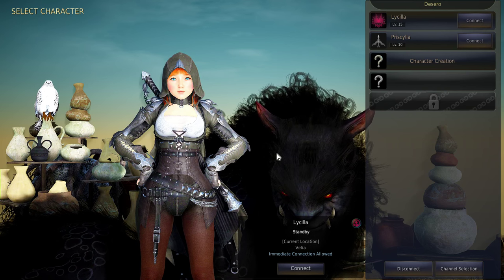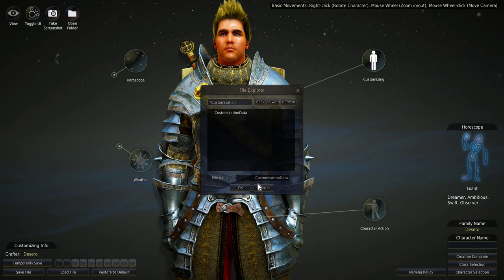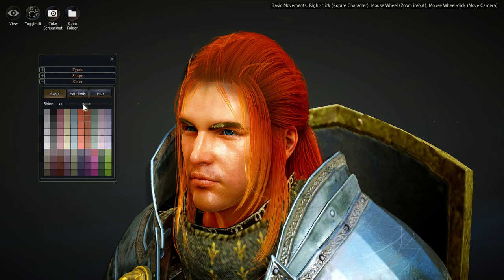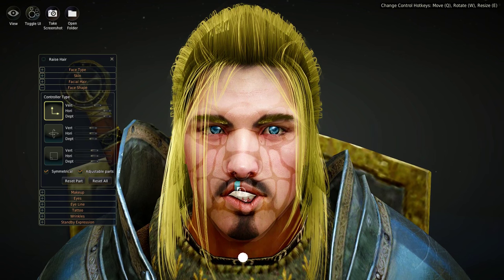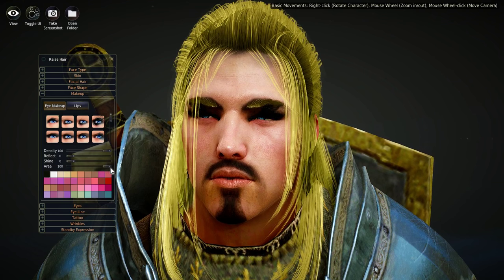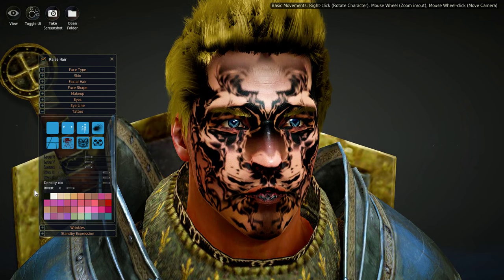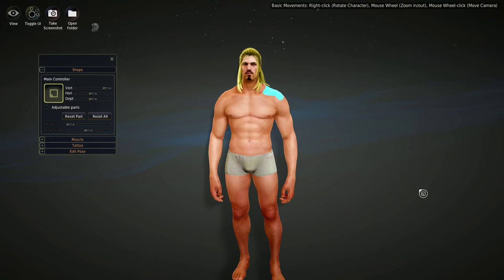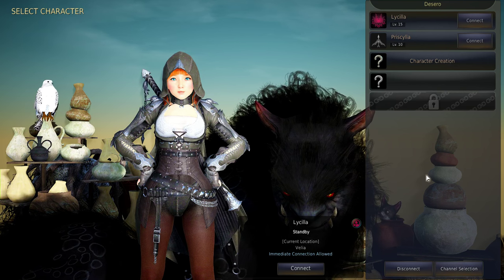Black Desert Online Character Selection and Creation Tutorial Guide